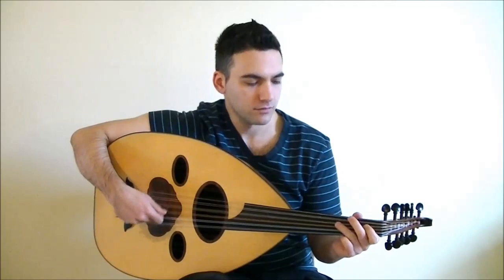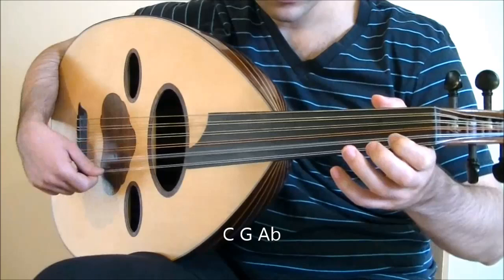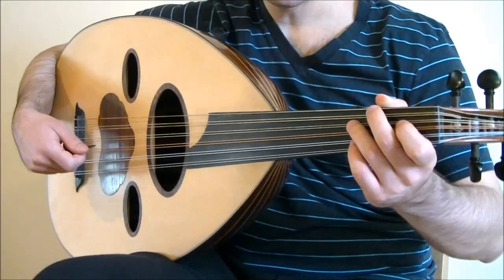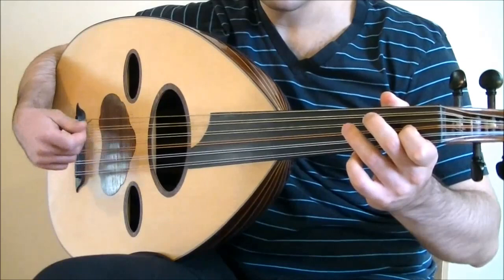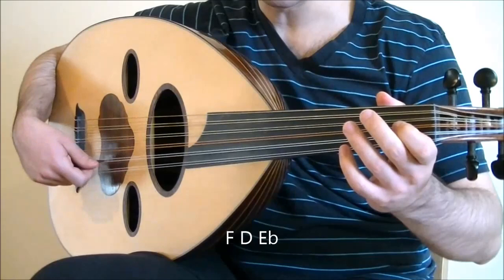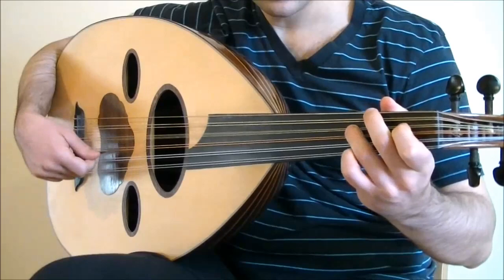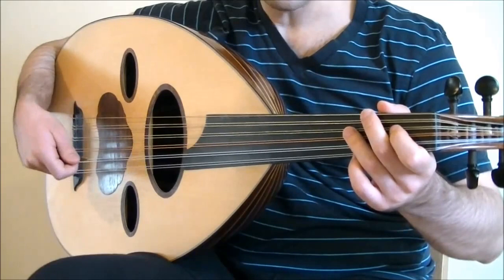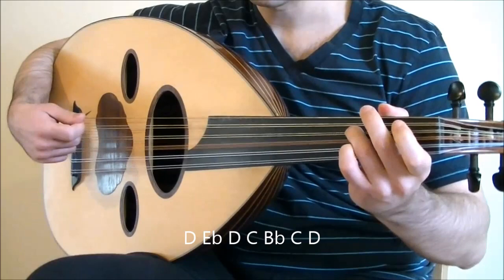Play Sidi Mansour on Oud Part 1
Learn how to play Sidi Mansour on the Oud!